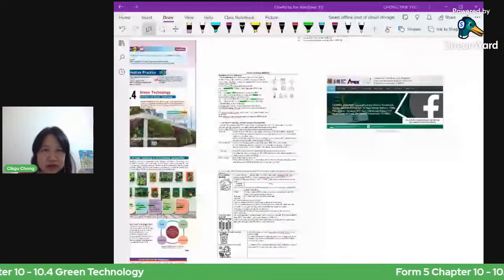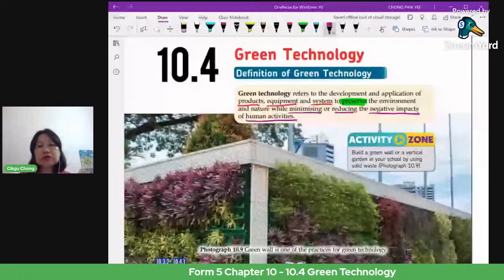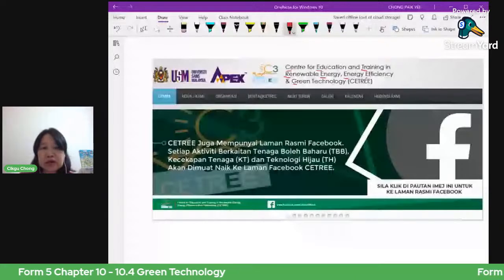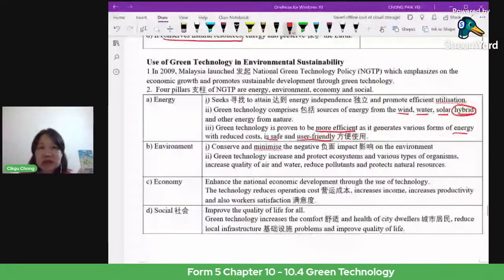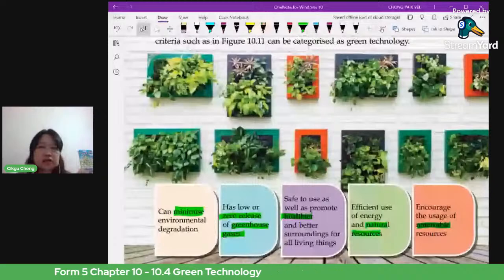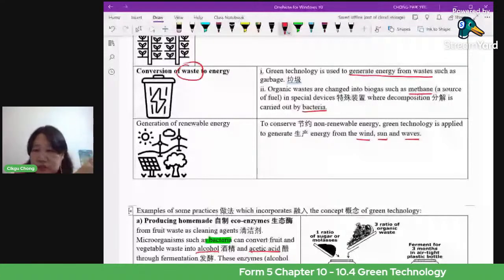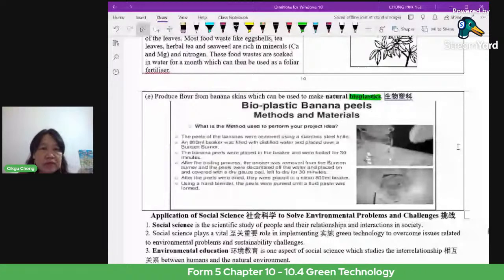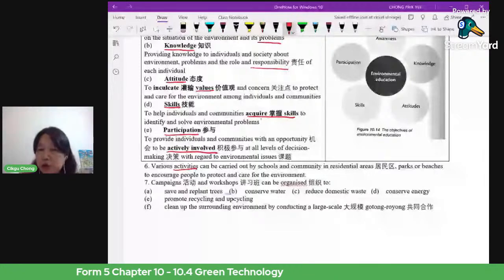10.4 GREEN TECHNOLOGY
In this lesson, I define the meaning of green technology and discuss the various applications of green technology to maintain the environmental sustainability and improve the quality of life for all.